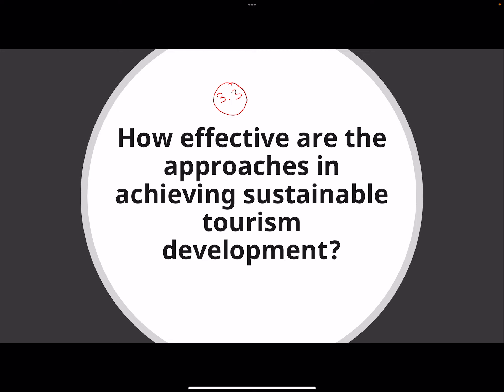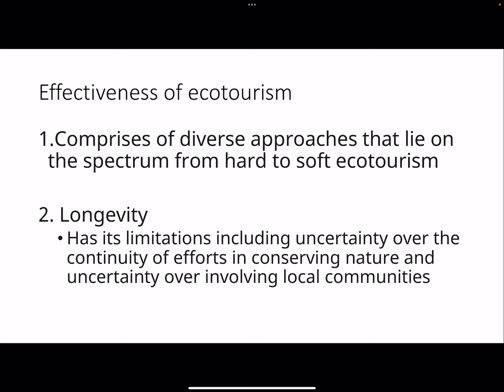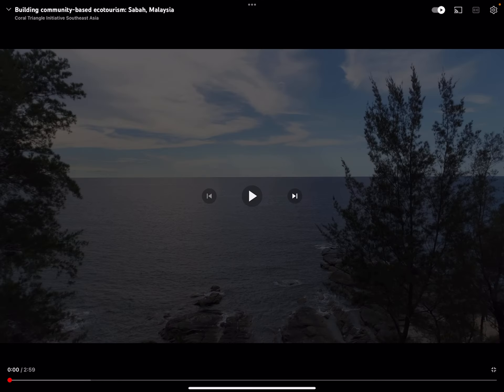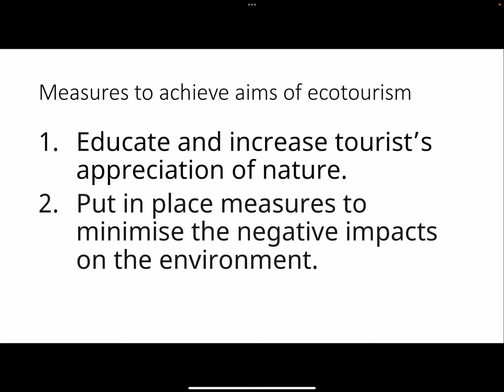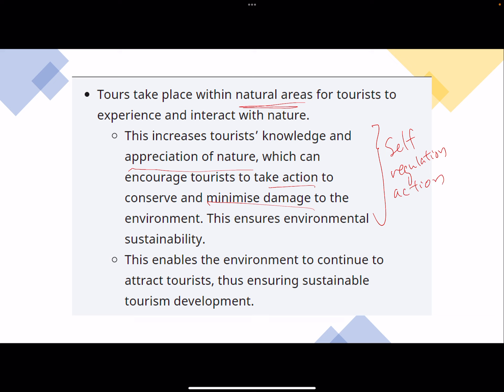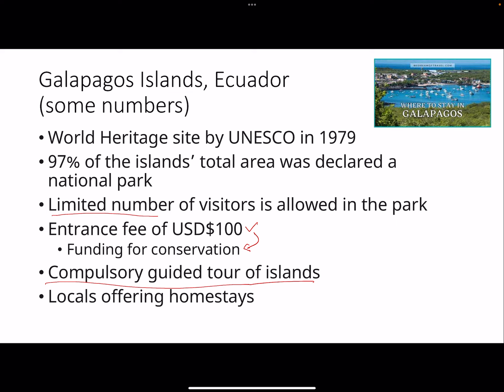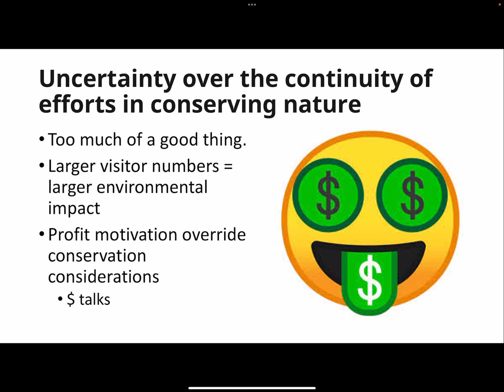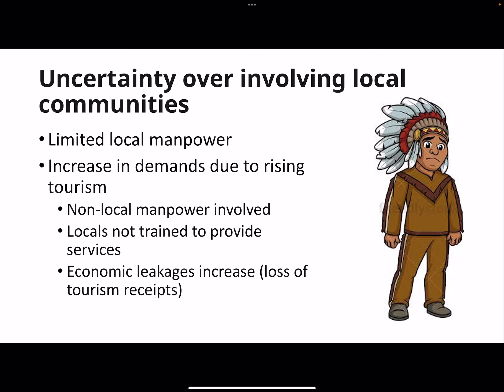Cluster 2 Tourism Topic 3.3 Effectiveness of Ecotourism